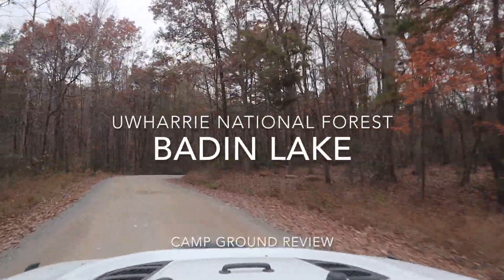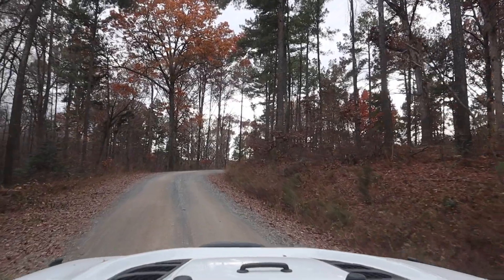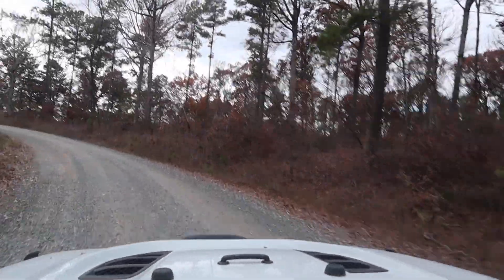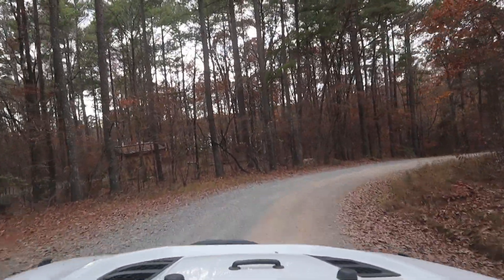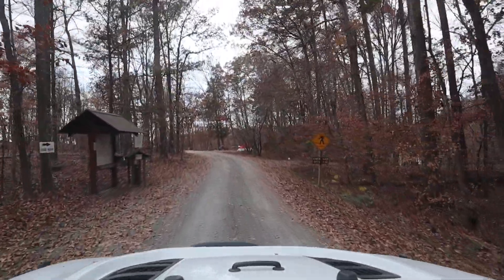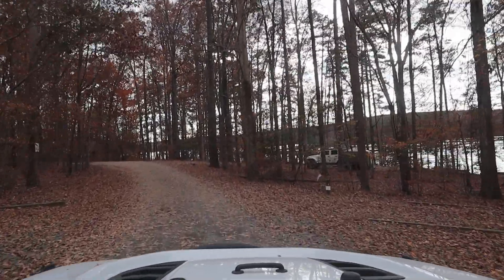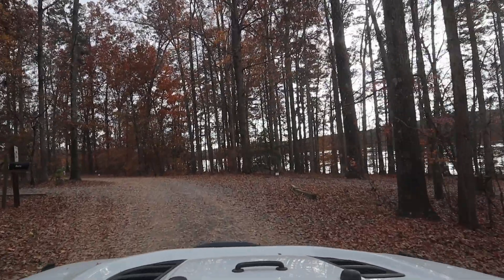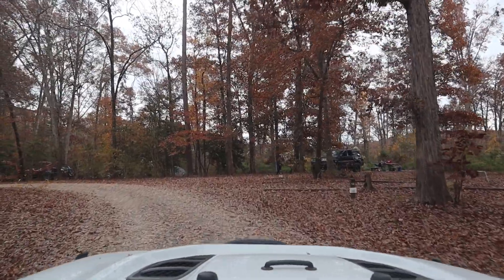Badin Lake, Uwharrie National Forest Campground Review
My Jeep:
1. Tires Milestar PATAGONIA M/T ($300 each)
2. Wheels ($100 each) 17x9 5x5 bolt, 4.25 back spacing
3. Warn Zeon Winch
4. Tuffy (box in back)

My Camera:
1. Cannon m50
2. Canon EF-M 22mm f2 STM Lens
3. Cannon m50 battery
4. Hoya 49mm UV Filter
5. UV Filter for 22mm
6. Sandisk Extreme Plus 128gb memory

Corgi Equipment:
1. Harness